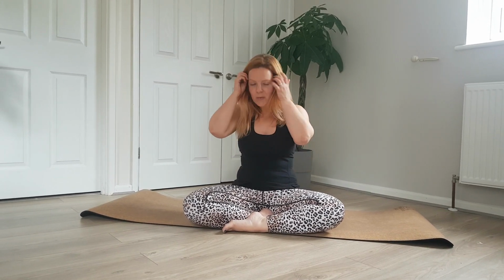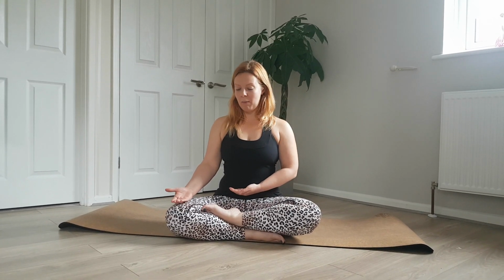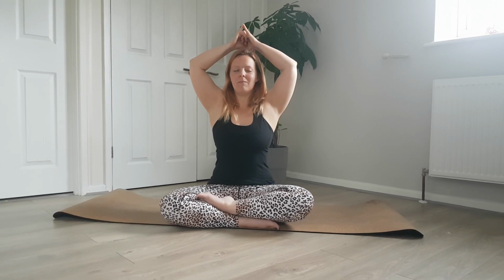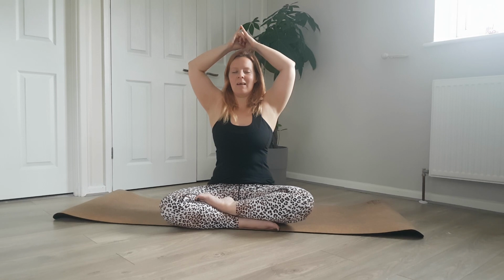Chakra Mudra Guided Meditation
Hand Mudra's focus the mind and channel the bodies energy. In this guided meditation use the power of handa mudras to connect with the 7 Key Chakras (energy centre in the body) along with affirmations to understand how the chakras relate to life.